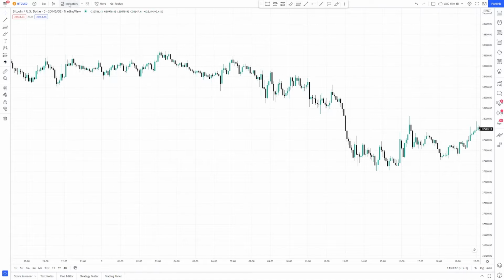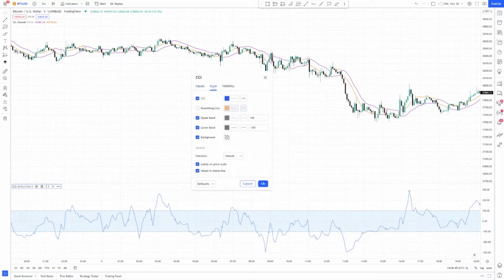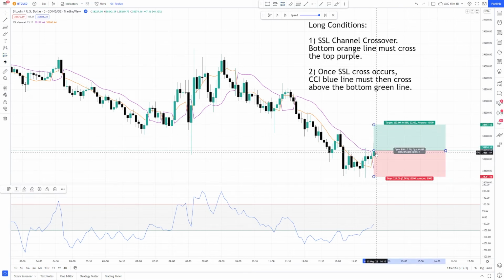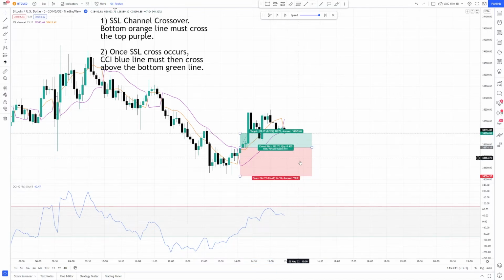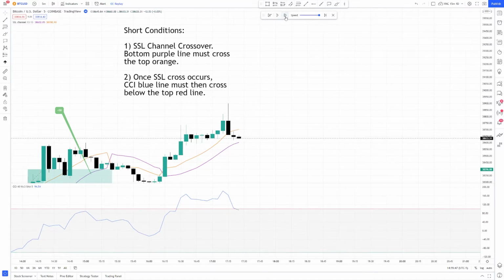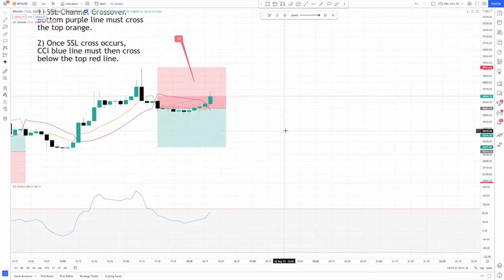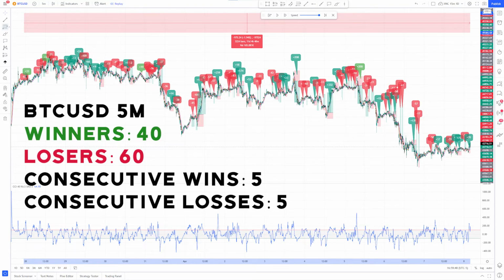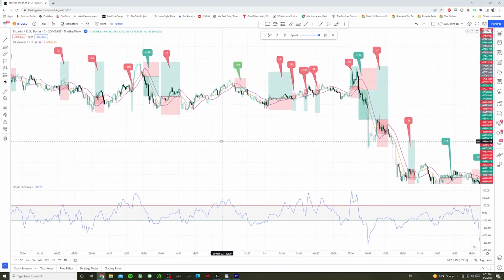100% Accurate, Range-Proof 5m Scalping Strategy | Quantum Trading Strategy's in the Trader Hot Seat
Quantum Trading Strategy is in the Trader Hot Seat with his "MAGIC" day trading strategy and indicator setup. We've seen the wild claims, we've seen his backtest, and we'll now put this strategy through an additional 100 trade backtest on BTCUSD, 5m. Is it as good as advertised? 100% accuracy? Impervious to a ranging market? Surely not, that'd be a first. It must be too good to be true, right? We're about to find out.

Do you have a strategy you'd like us to backtest? Perhaps you're skeptical of some backtesting results found on another channel.

No matter the results of our test, please refrain from directing any negativity towards the original uploader of this strategy. Of course, feel free to critique.

0:00 Intro
0:11 Skepticism
1: 29 Quantum Trading Strategy Enters the Hot Seat
2:08 Setting Up Your Indicators
3:35 Long Conditions for Entry
4:12 Exit Conditions for Long Entry
4:47 Short Conditions for Entry
5:22 Exit Conditions for Short Entry
6:02 Bold Claims and a Word of Warning
7:06 Backtesting the Backtesters
7:43 Results! Drum Roll Please...